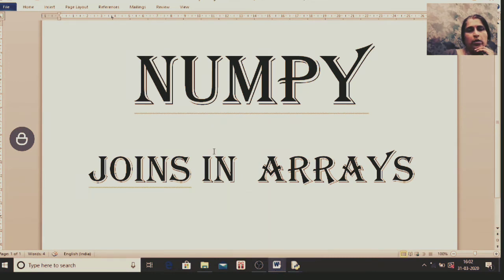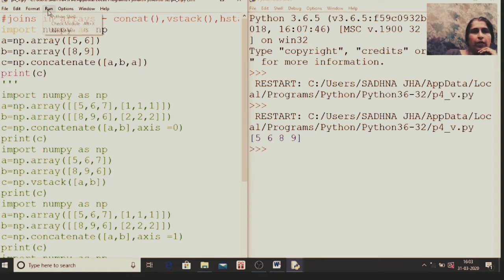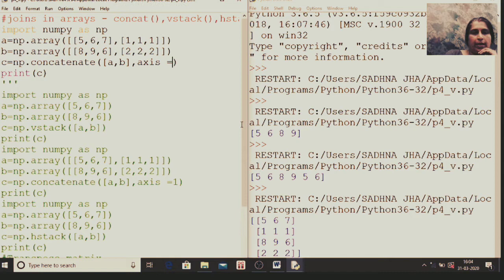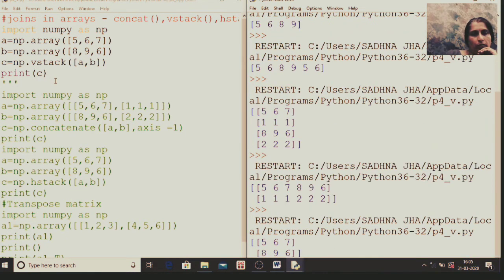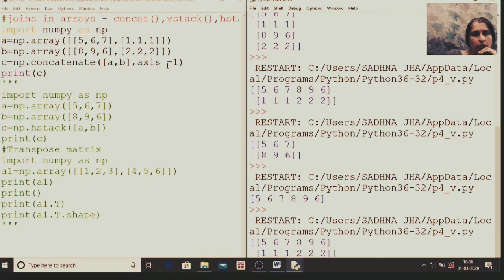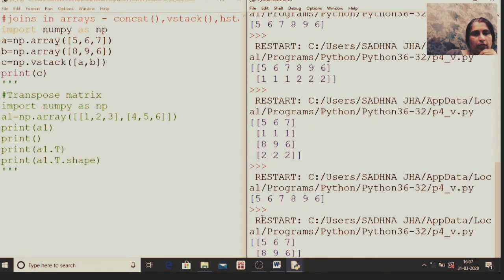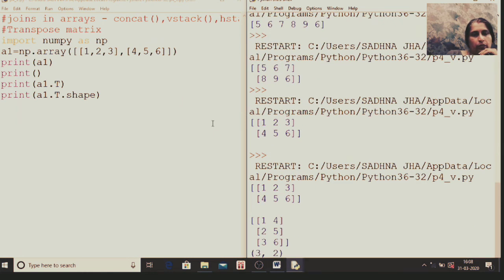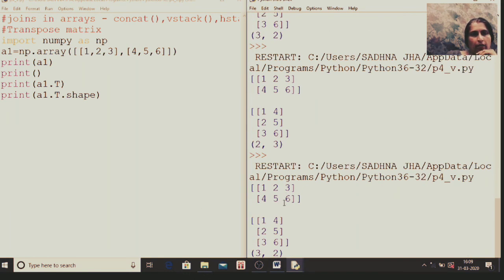Numpy-joins in array and transpose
Numpy-joins in array , vstack , hstack , transpose